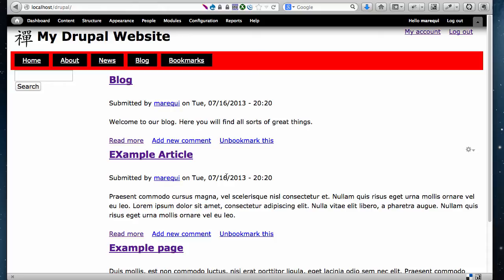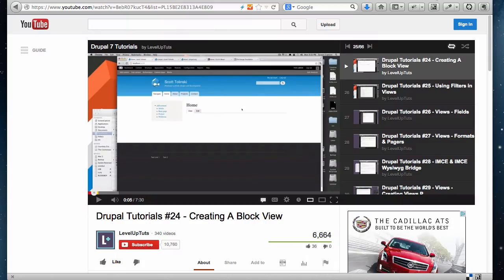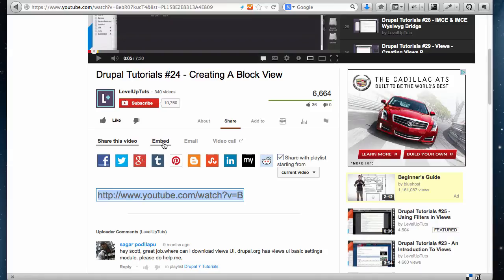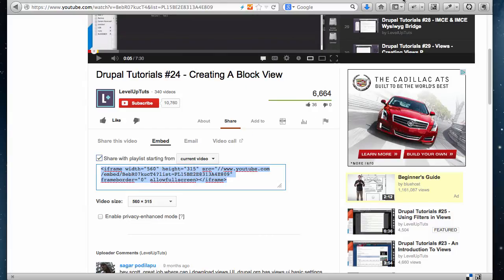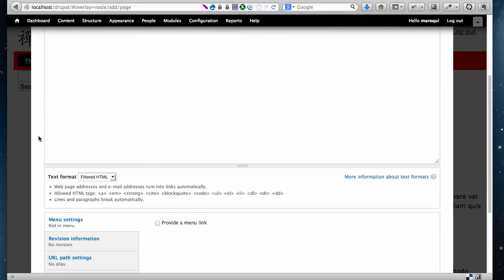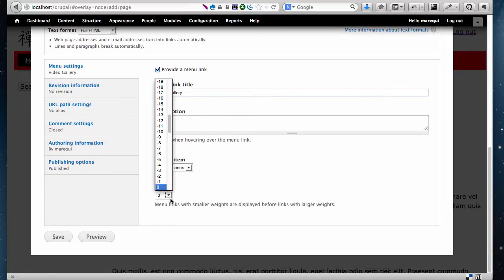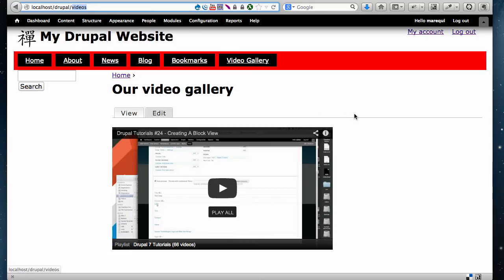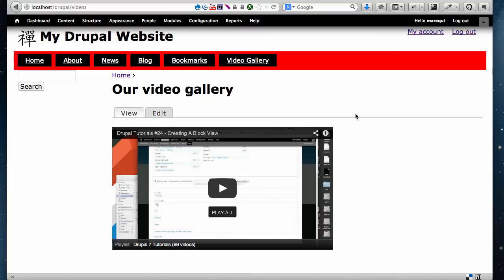Embedding Videos in your Drupal Site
Quick demo of how to embed YouTube videos in your drupal pages.